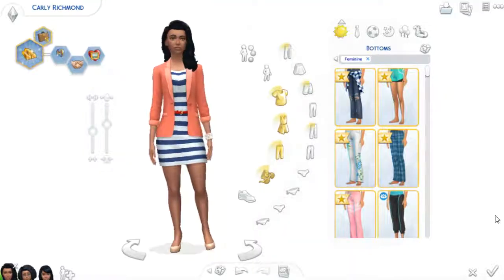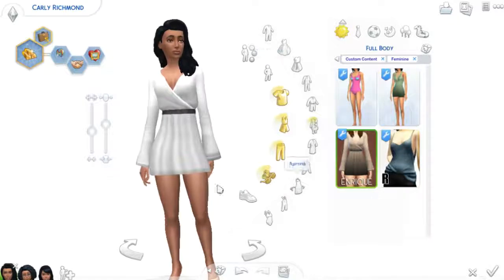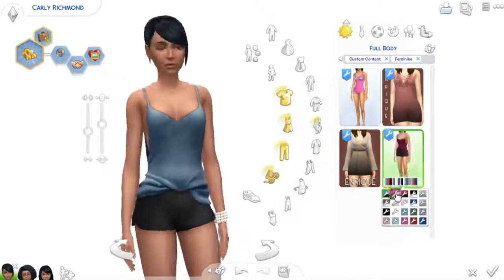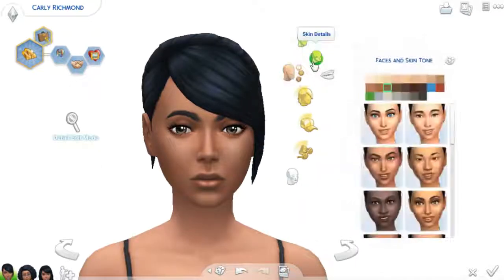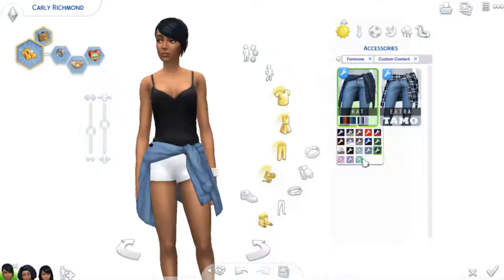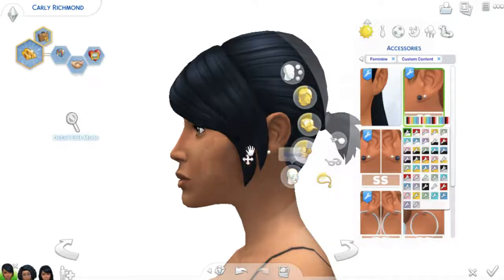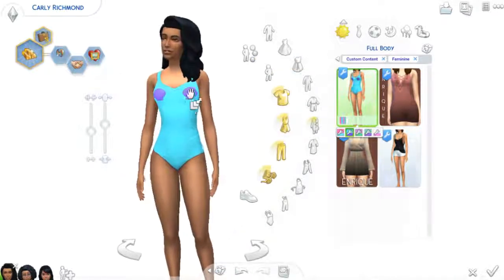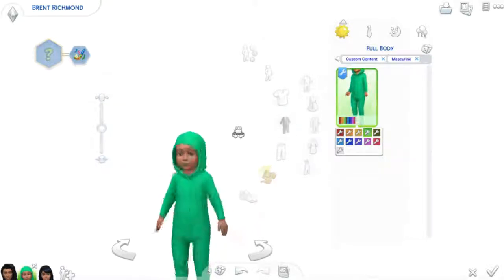The Sims 4: June CC Haul: Maxis Match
♡ Open Me ♡
I hope you all have a wonderful day, afternoon or evening wherever you are!

Upload Schedule: Random videos (typically Sims 4), uploaded every other day.

Editing Info!
Thumbies: GIMP & BeFunky.com
Recording: OBS
Videos: VideoPad Video Editor